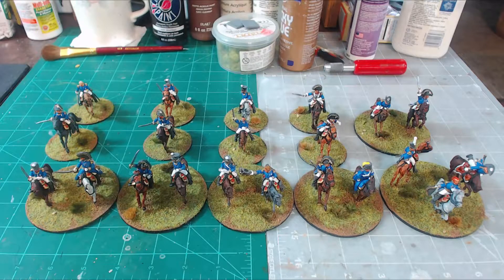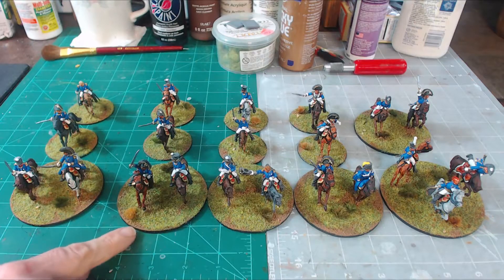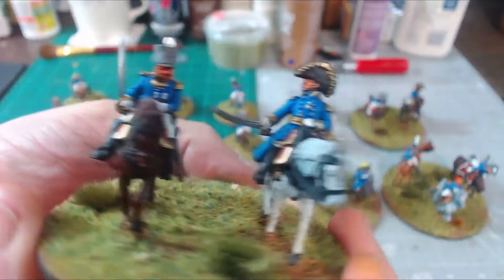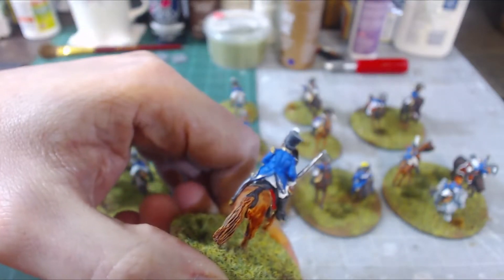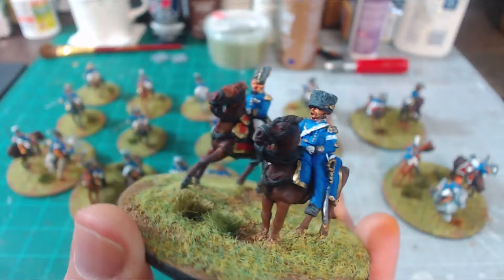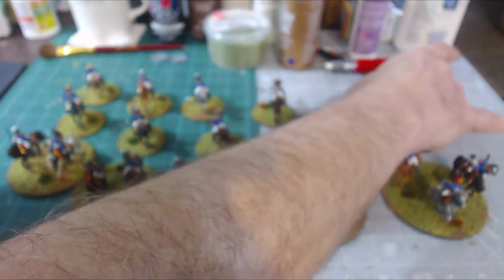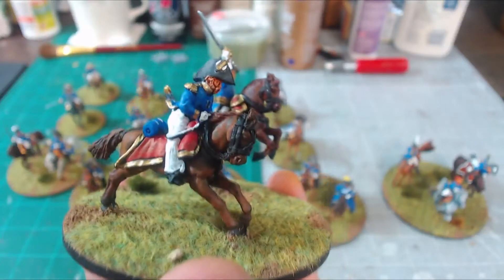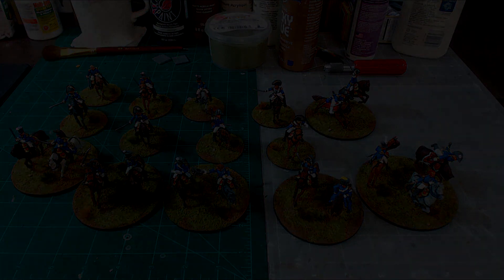Wargaming in Miniature ☻The Quatre Bra Project☻Progress Report Apr 16th☻French Generals